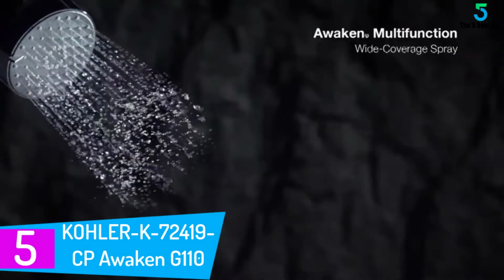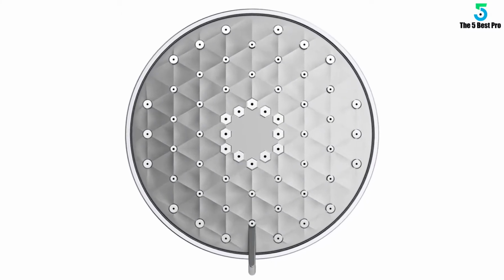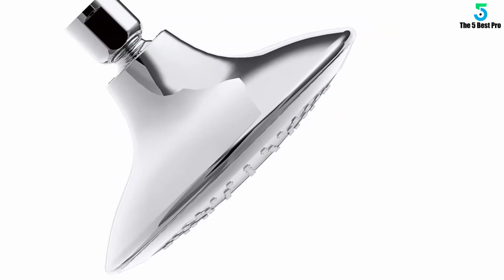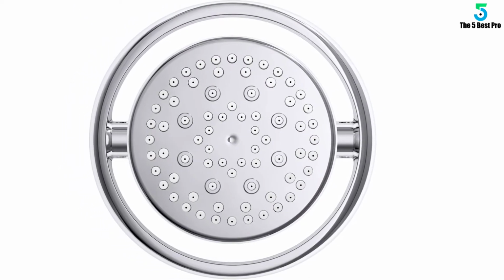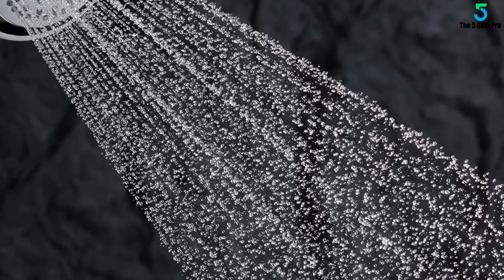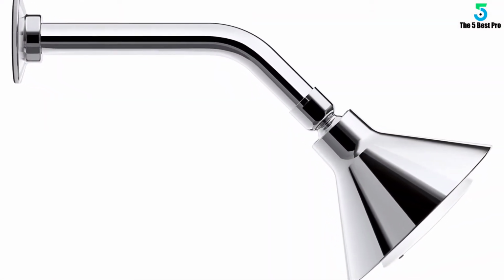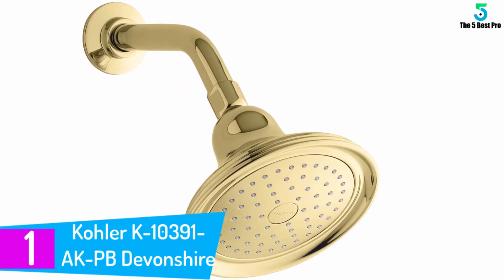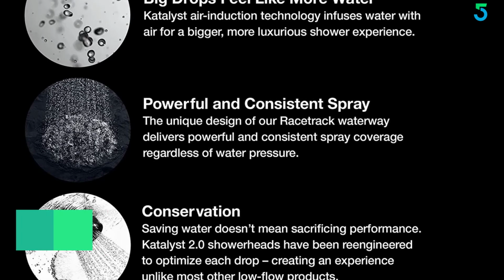Top 5 Best Kohler Shower Heads In 2020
▶️ 5. KOHLER-K-72419-CP Awaken G110 Multifunction Shower Head.
▶️ 4. Kohler K-45 123-CP Alteo Single –Function Katalyst Shower Head.
▶️ 3. KOHLER K-15996-CP Flipside Multifunction Shower Head.
▶️ 2. KOHLER K-9245-CP Moxie Shower Head with Wireless Speaker.
▶️ 1. Kohler K-10391-AK-PB Devonshire Single Faucet Katalyst Shower Head.

➥ Prime Discounted Monthly Offering
➥ Amazon Fresh
➥ Try Twitch Prime
➥ Amazon Music Unlimited
➥ Try Amazon Home Services
➥ Kindle Unlimited Membership Plans
➥ Create an Amazon Wedding Registry
➥ Try Audible and Get Two Free Audiobooks